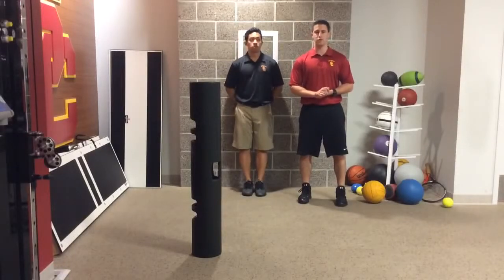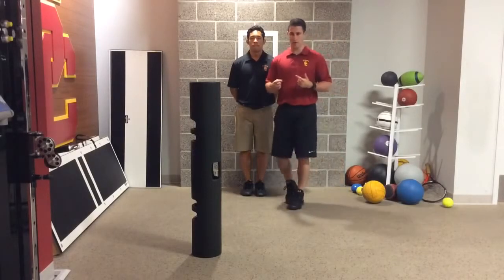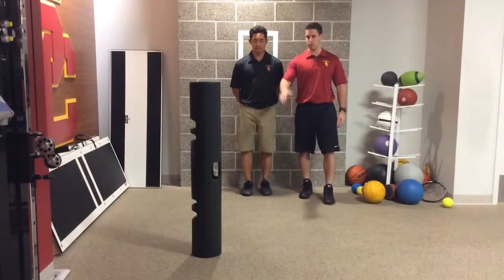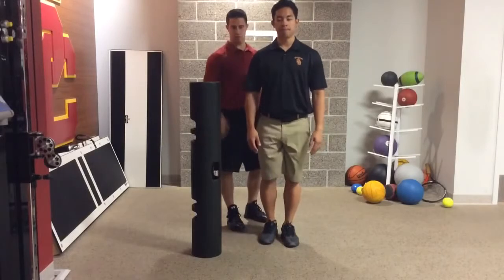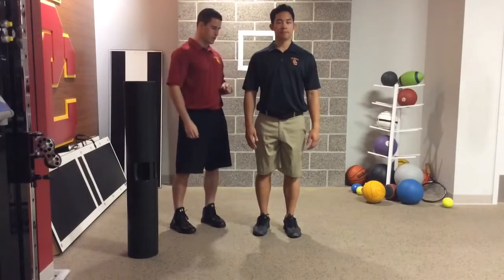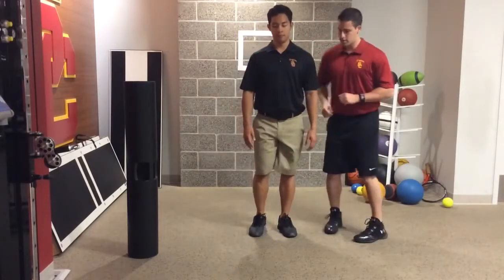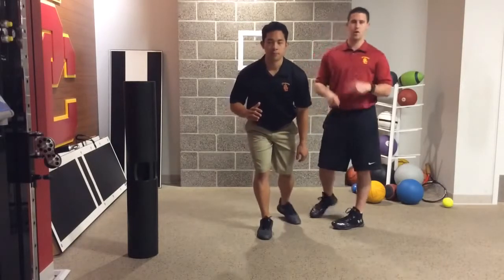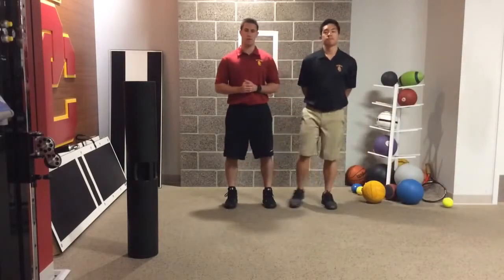Reteaching Agility Cutting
FOR SPORTS PHYSICAL THERAPY CONTENT, MENTORSHIP, AND COURSES: SEE IO SPORTS THERAPY EDUCATION